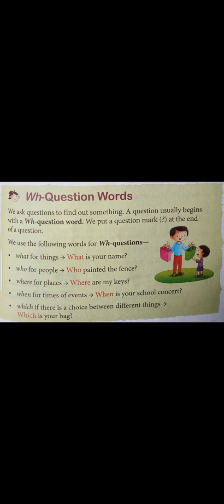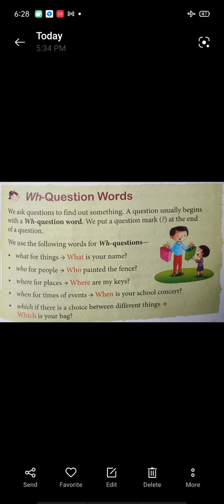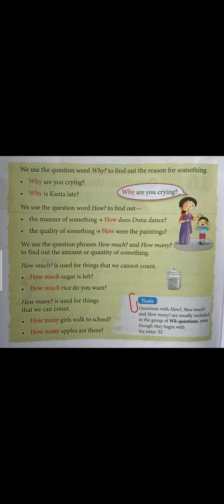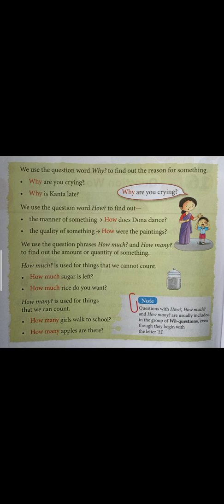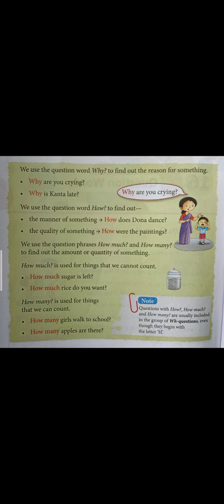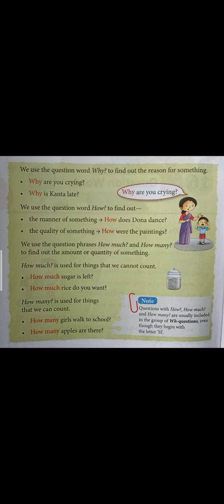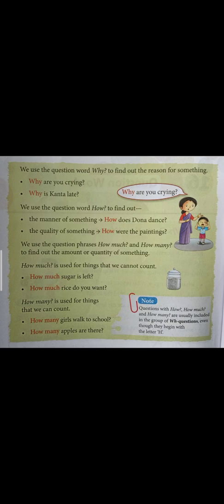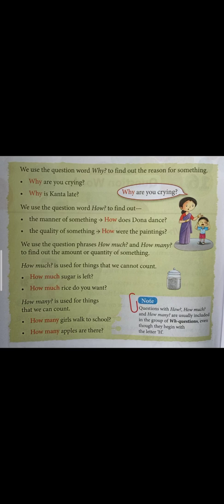2021 02 08 CBSE GRADE 3 ENGLISH GR CH 16 QUESTION WORDS